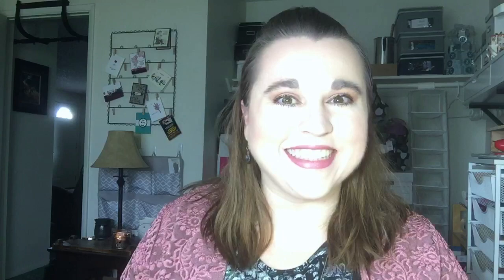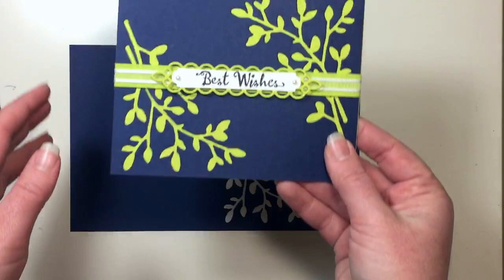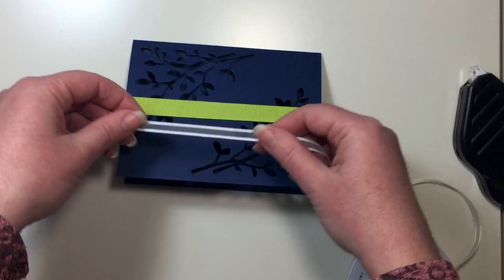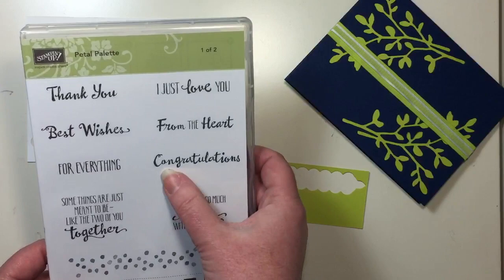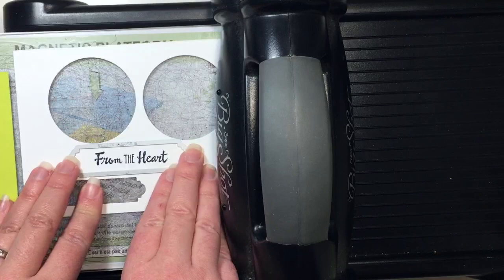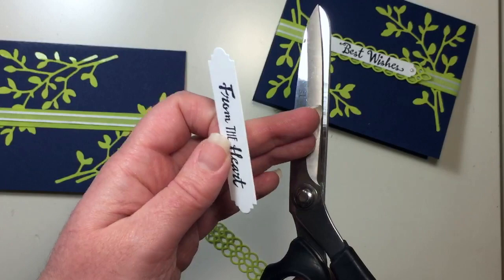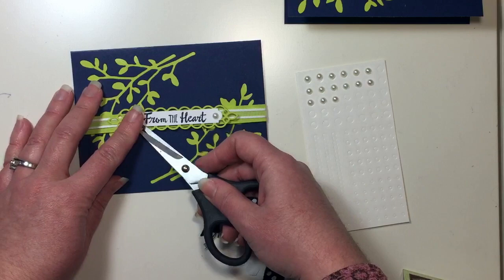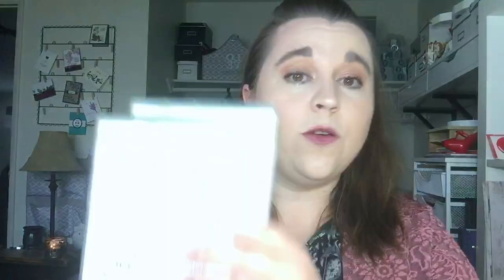Petal Palette Bundle Reverse Negative Card - Stampin' Up! - Melissa's Kre8tions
Melissa Tennison
Melissa's Kre8tions